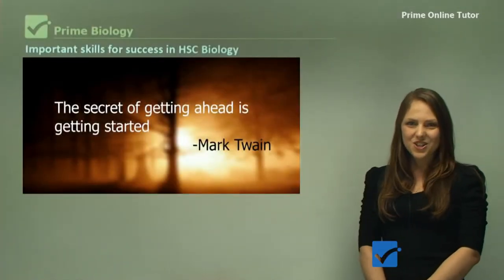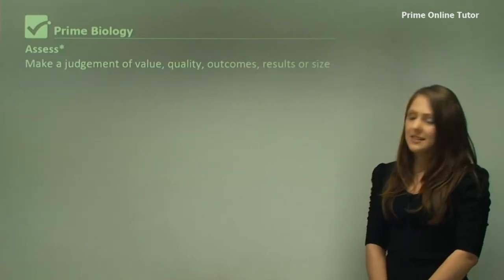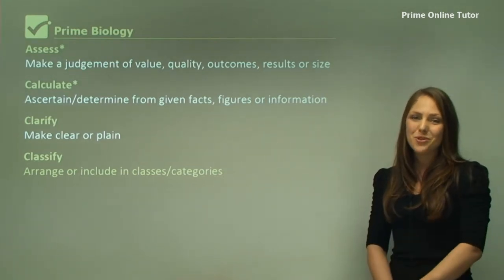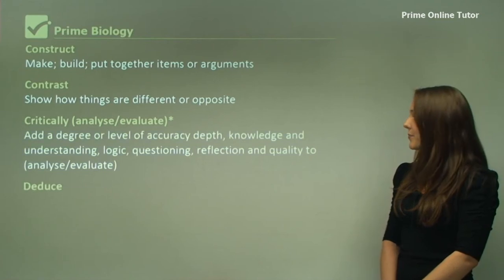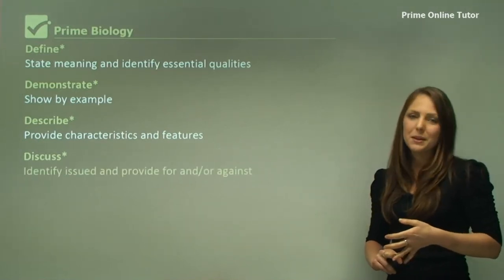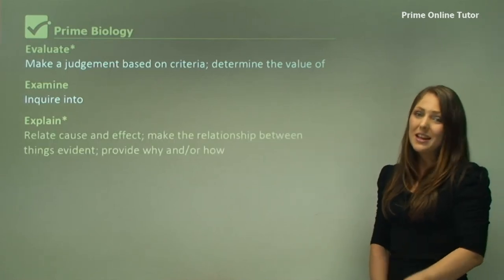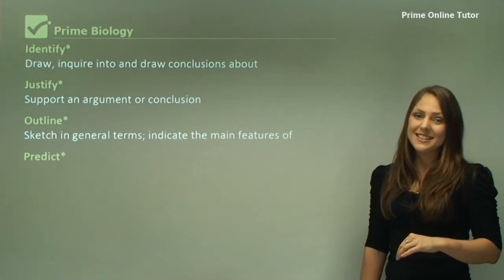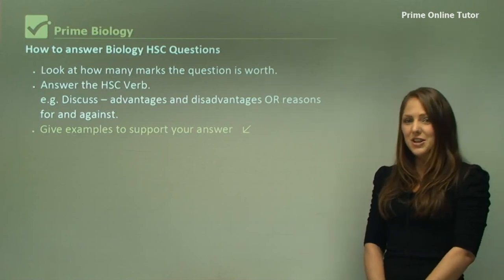√ The Most Important Skills for Success in Biology Exams Explained in Details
Account: Account for: state reasons for, report on. Give an account of: narrate a series of events or transactions.

Analyse: Identify components and the relationship between them; draw out and relate implications.

Apply: Use, utilise, employ in a particular situation.

Appreciate: Make a judgement about the value of.

Assess: Make a judgement of value, quality, outcomes, results or size.

Calculate: Ascertain/determine from given facts, figures or information. Clarify: Make clear or plain.

Classify: Arrange or include in classes/categories.

Compare: Show how things are similar or different.

Construct: Make; build; put together items or arguments. Contrast: Show how things are different or opposite.

Critically (analyse/evaluate): Add a degree or level of accuracy depth, knowledge and understanding, logic, questioning, reflection and quality to (analyse/evaluate).

Deduce: Draw conclusions. Define: State meaning and identify essential qualities.

Demonstrate: Show by example.

Describe: Provide characteristics and features. Discuss: Identity issued and provide for and/or against. Distinguish: Recognise or note/indicate as being distinct or different from; to note differences between. Evaluate: Make a judgement based on criteria; determine the value of. Examine: Inquire into. Explain: Relate cause and effect; make the relationship between things evident; provide why and/or how. Extract: Choose relevant and/or appropriate details.

Extrapolate: Infer from what is known. Identify: Draw, inquire into and draw conclusions about.

Justify: Support an argument or conclusion. Outline: Sketch in general terms; indicate the main features of. Predict: Suggest what may happen based on available information. Propose: Put forward (for example a point of view, idea, argument, suggestion) for consideration or action. Recall Present remembered ideas, facts or experiences. Recommend: Provide reasons in favour. Recount

Retell a series of events. Summarise: Express, concisely, the relevant details. Synthesise: Putting together various elements to make a whole. How to answer Biology Questions. Look at how many marks the question is worth. Answer the Verb.
e.g. Discuss – advantages and disadvantages OR reasons for and against. Give examples to support your answer.